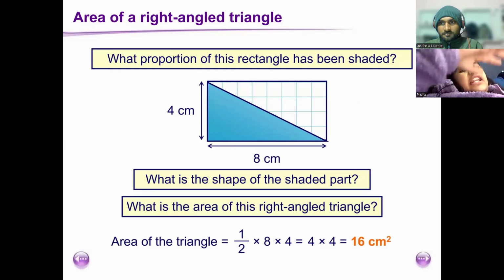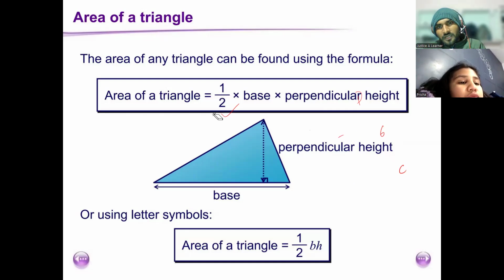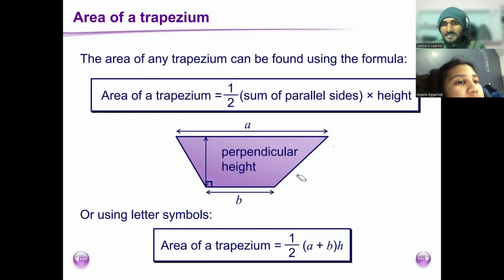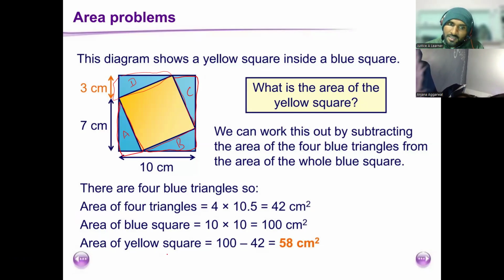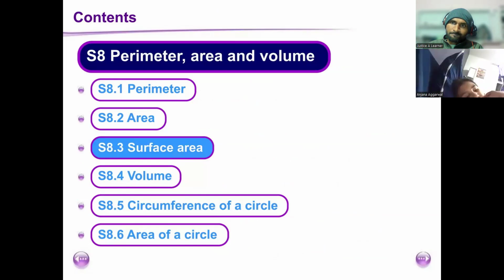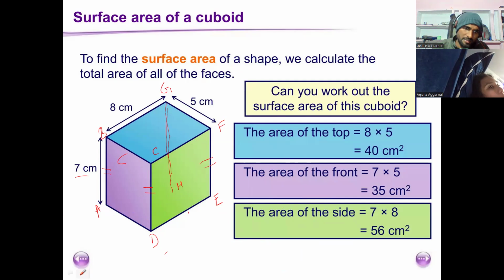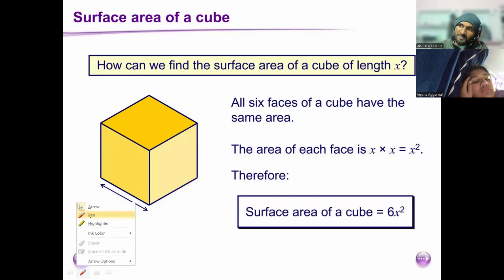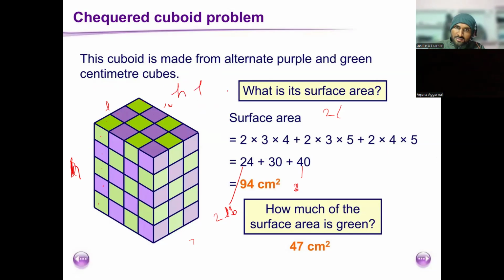11+ GL Exam Prep | L–16 Master Class | Maths/VR/NVR/English | UK Curriculum | Justice Sir